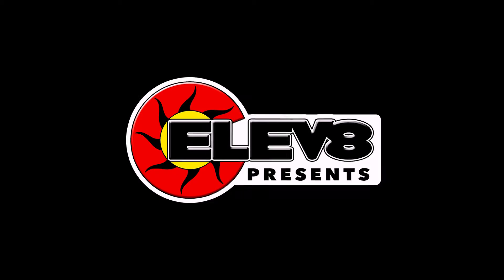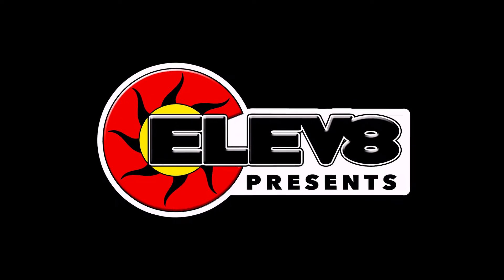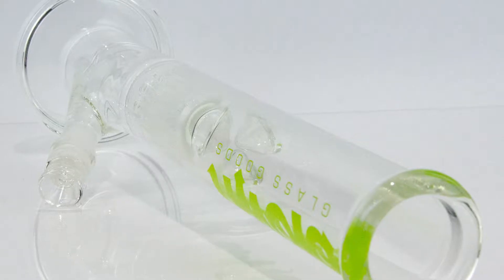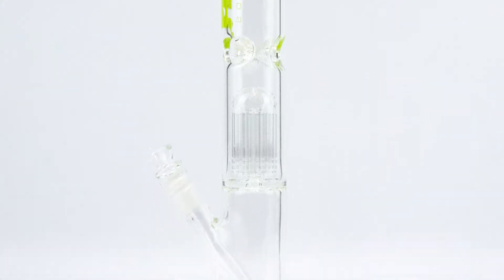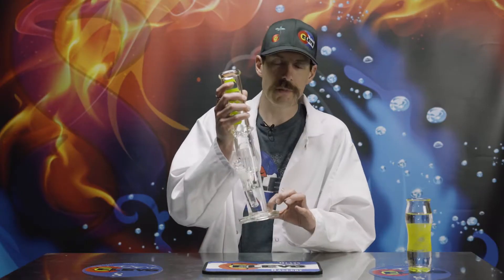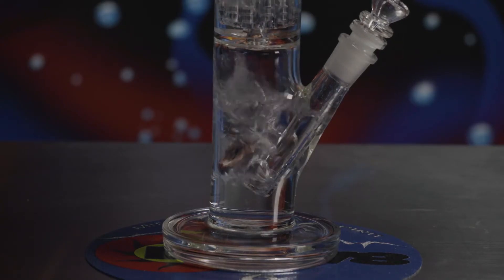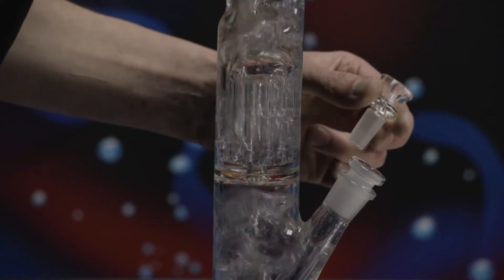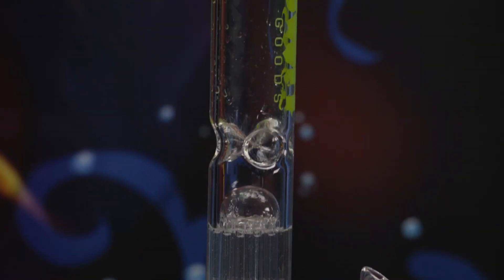Glass Review: Blown Tree Perc Water Filter/Pipe - ELEV8Presents.com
ELEV8 Presents is for 18+ viewers only, and is in compliance with Colorado state laws.
Blown. They don't mess around and they certainly weren't messing around when they introduced this Tree Perc Water Filter/Pipe. Let's see how it holds up in this review from Steve Kelnhofer

How we rate:
1. Functionality - X/8
2. Quality - X/8
3. Looks - X/8
4. Affordability - X/8
5. Skill - X/8
Directed by: Alex Tomson
Filmed by: Alex Tomson
Produced by: Slimtronic5k
Edited by: Goran Simjanoski
Photography by: Steve Kelnhofer